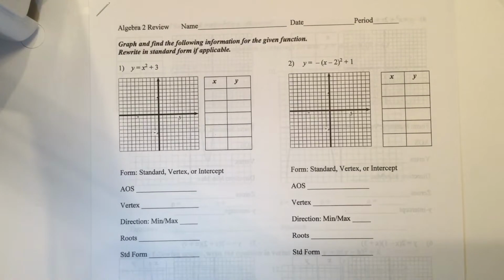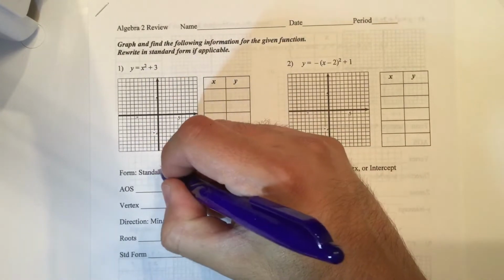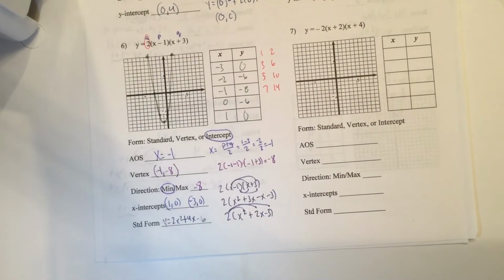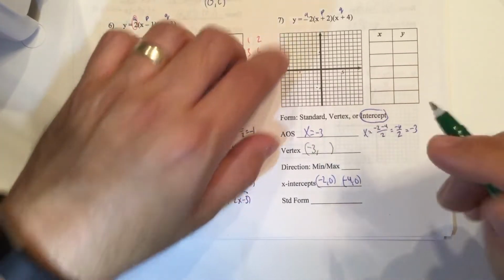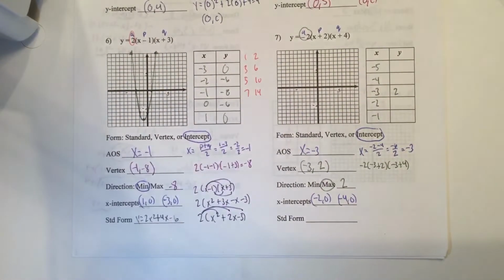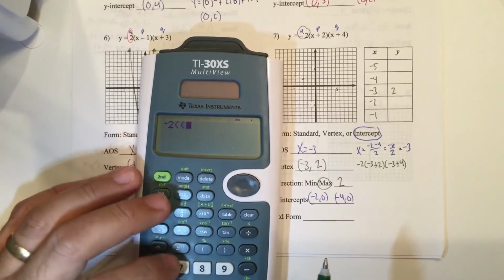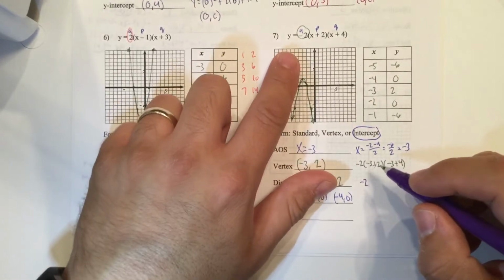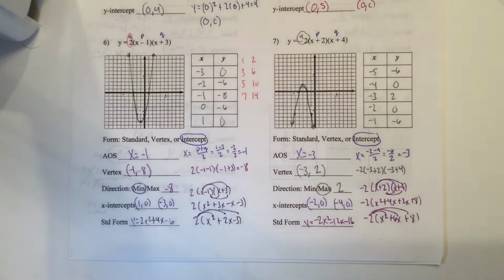Graphing Quadratics Test Review